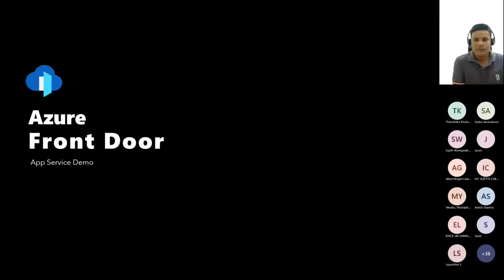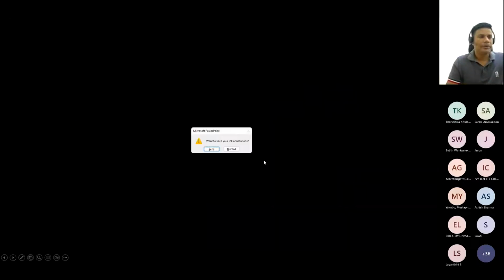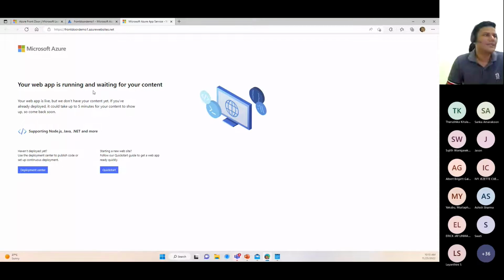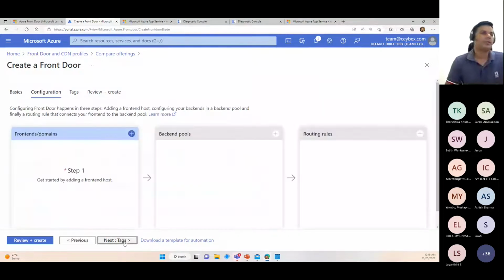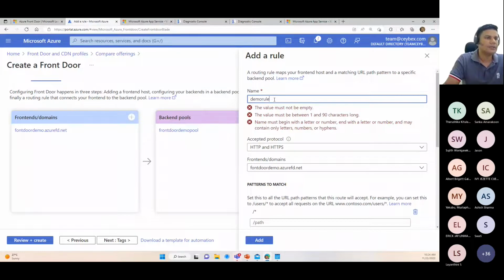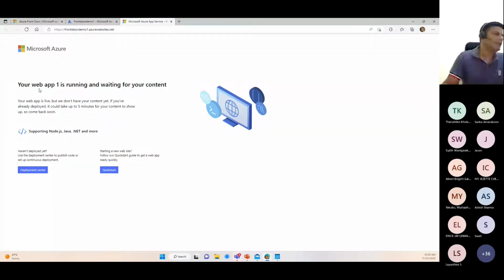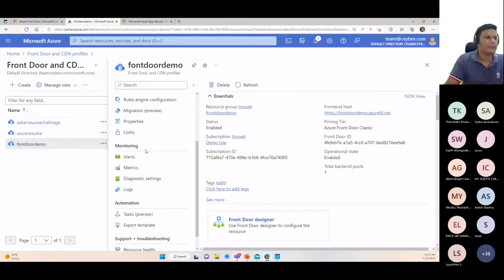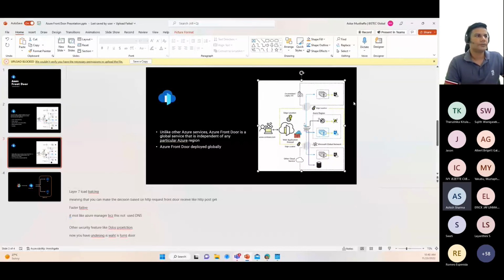Scale application globally with Azure Front Door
In this session, we will be going through
🗸What is the front door
🗸Feature supported by the front door
🗸Creating routing rules
🗸Creating and deploying multiple web apps for routing demo
🗸Define custom domain